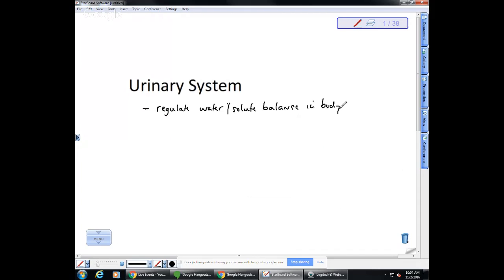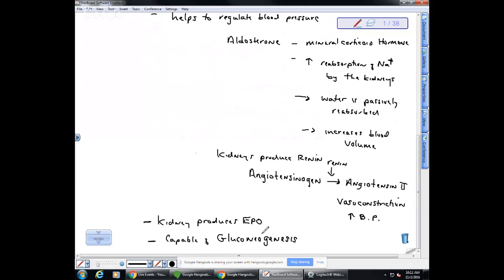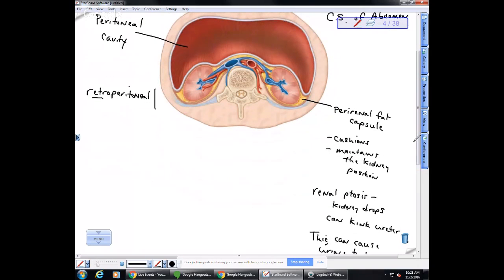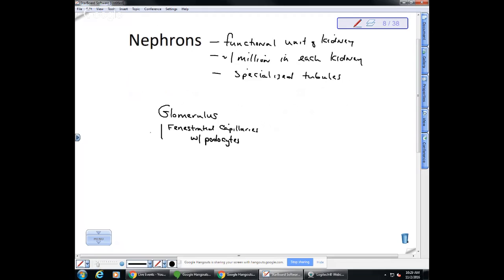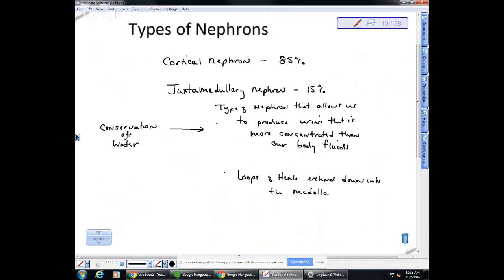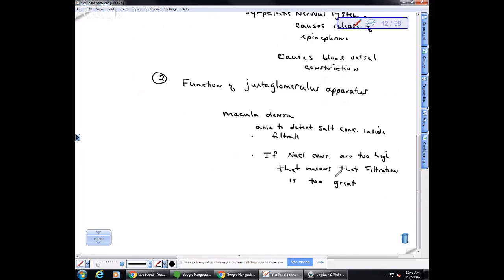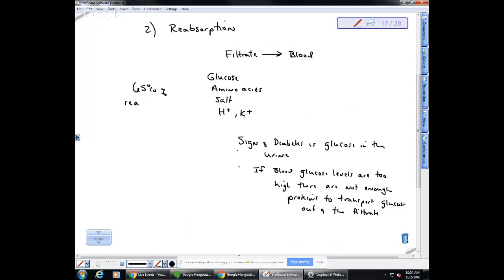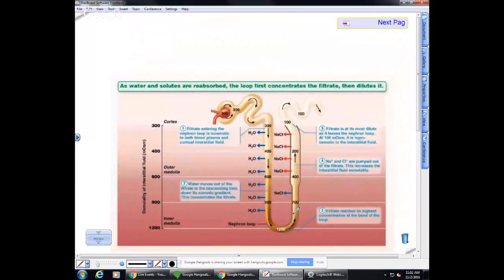BI 233: Urinary System